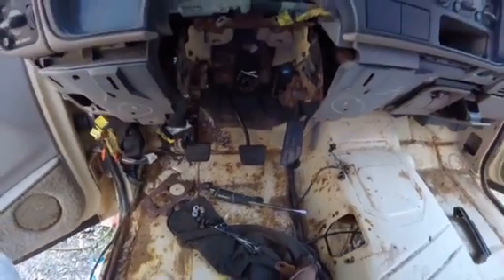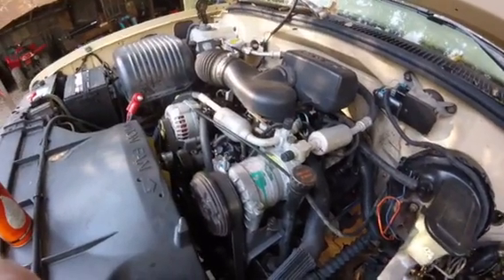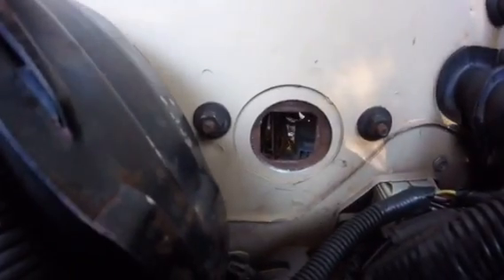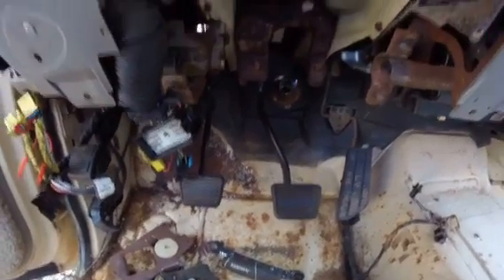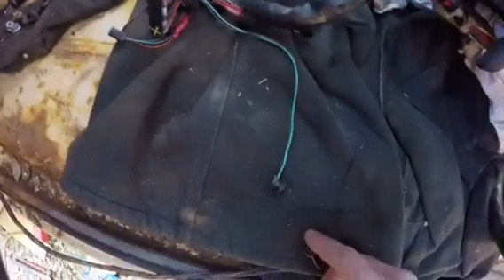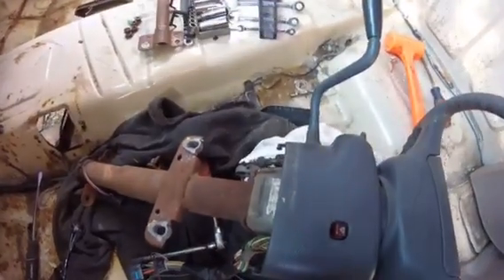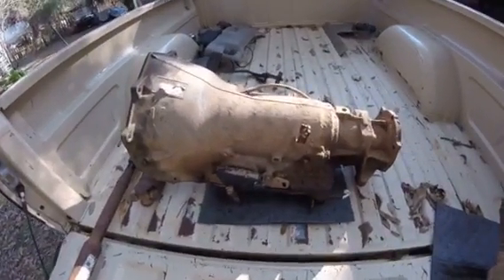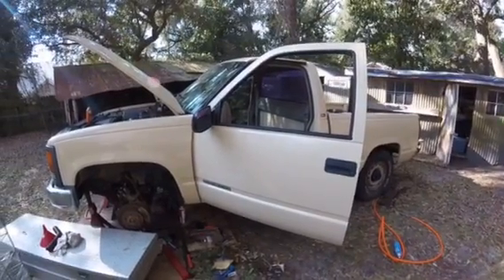GMC Sierra auto to manual swap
1997 GMC Sierra originally an automatic, converted to an NV3500 5 speed manual.